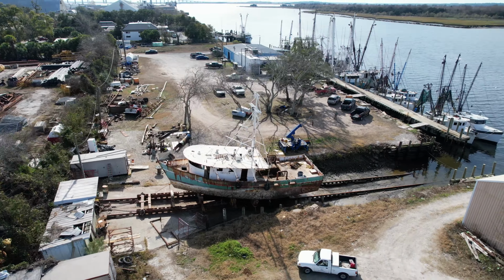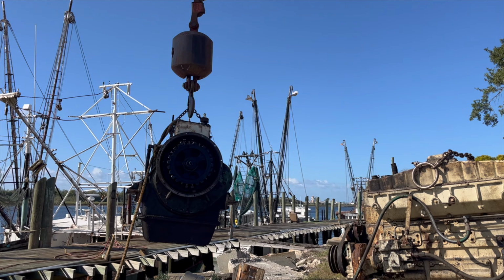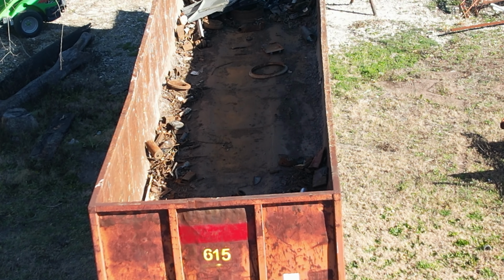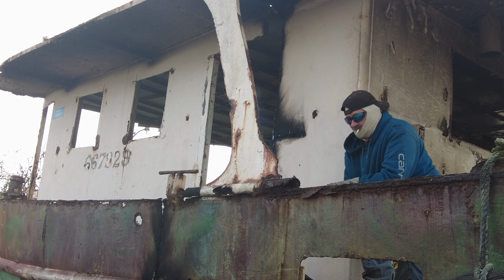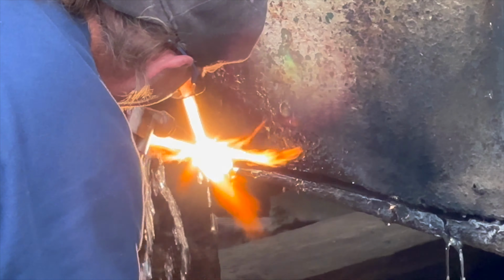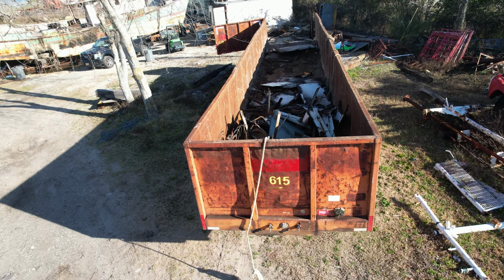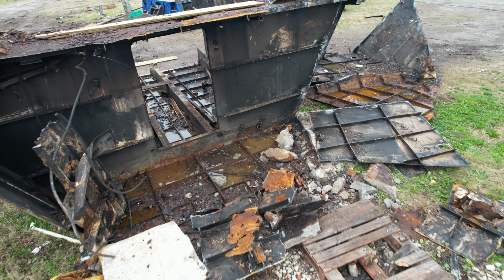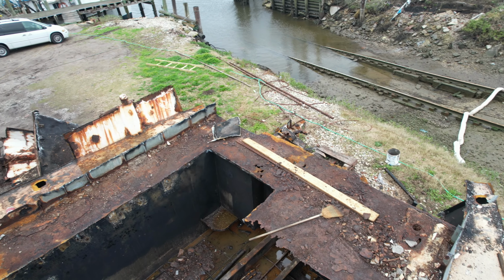Death of a Shrimp (audio reload)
A Shrimp Boat lifespan varies with many factors.  When the time comes, all will meet a demise.  This is the end for the F/V Lady Janette.